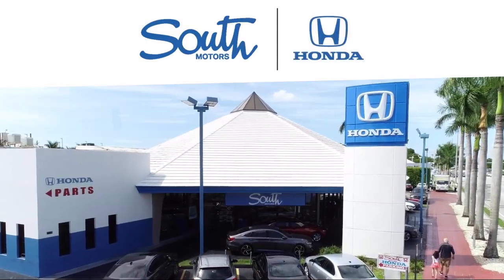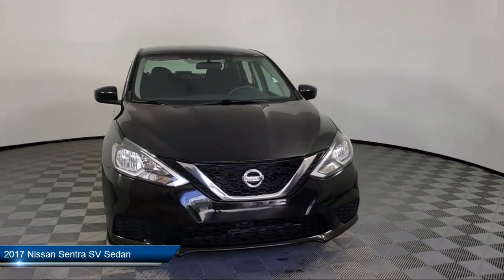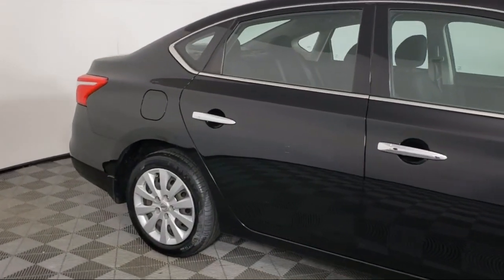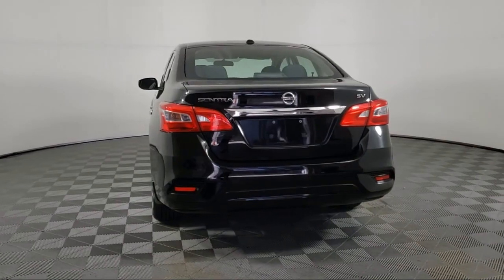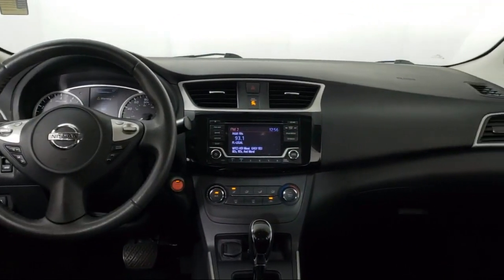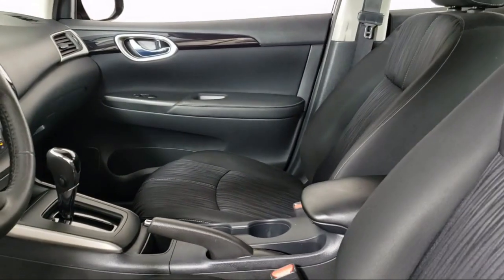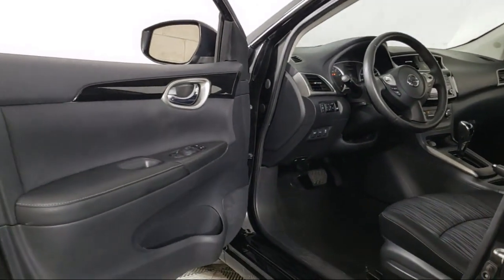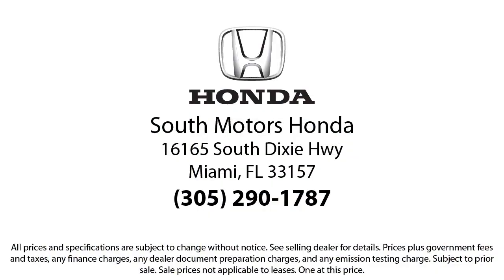2017 Nissan Sentra SV Sedan For sale in Miami Pinecrest Kendall Palmetto Bay Cutler Bay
2017 Nissan Sentra SV Sedan Stock Number: 3H705141B Vin:3N1AB7AP7HY404422.